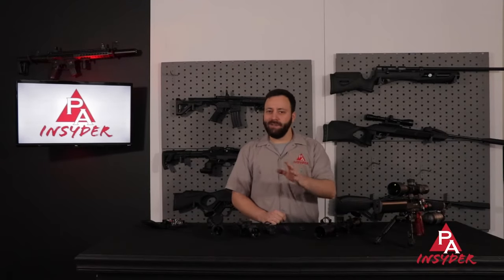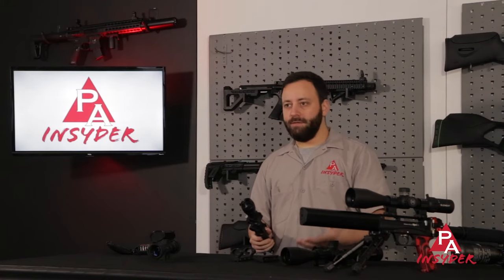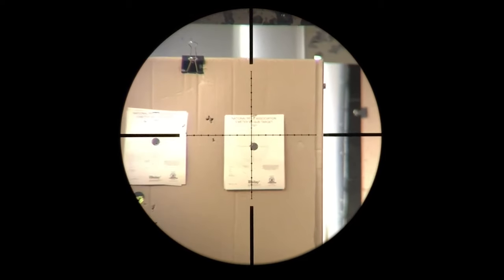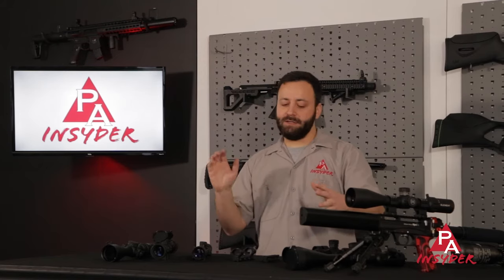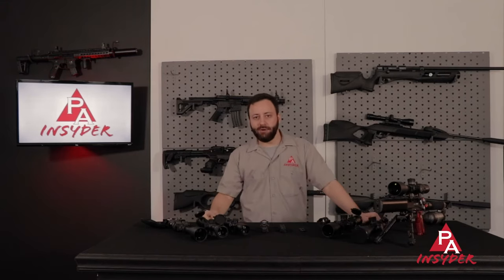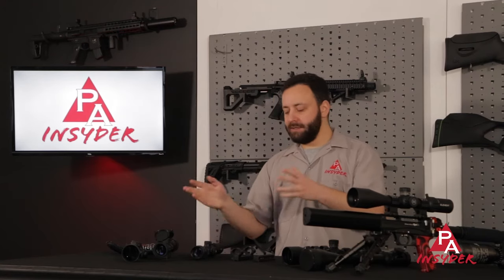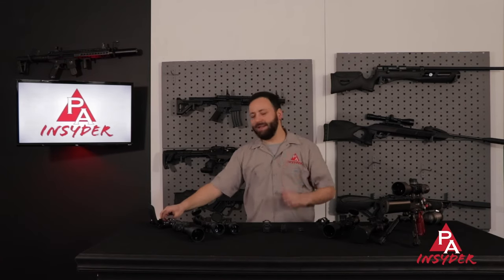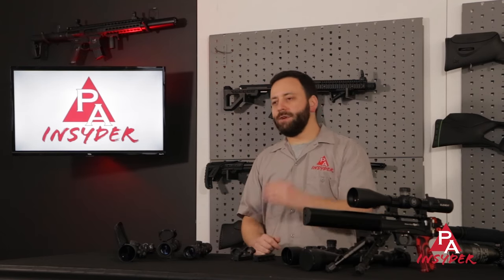7 things to know about airgun scopes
Air rifle scopes, mounts and everything you always wanted to know about optics, but were afraid to ask:
1. Scope tube size - 1", 30mm, and 34mm
2. Parallax adjustment - or "focus" in layman's terms (front focus or side focus)
3. First focal plane vs. second focal plane - which is recommended for when
4. Reticle types - duplex, mil-dot, christmas tree, etc, etc, etc
5. Spring rated scopes
6. Mounts - weaver or picatinny, 2-piece or 1-piece? low, medium or high, droop compensation?
7. Proper mounting a scope procedure

0:00 Introduction
0:33 TUBE SIZES
1:24 PARALLAX
3:04 FOCAL PLANES
4:52 RETICLE TYPES
5:04 STANDARD DUPLEX
5:07 MIL DOT
6:08 SPRINGER RATINGS
7:07 MOUNTS
9:31 MOUNTING & INSTALLATION